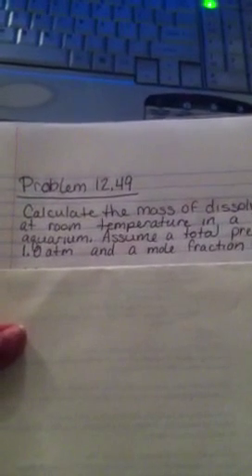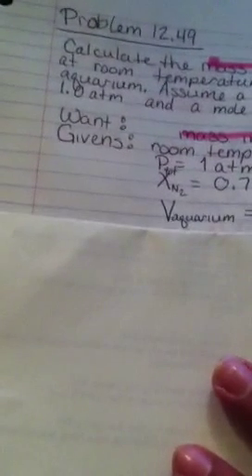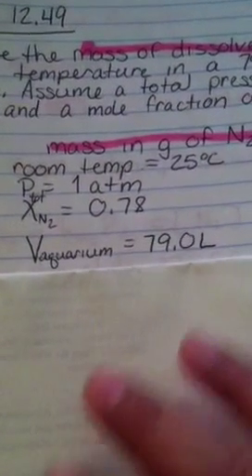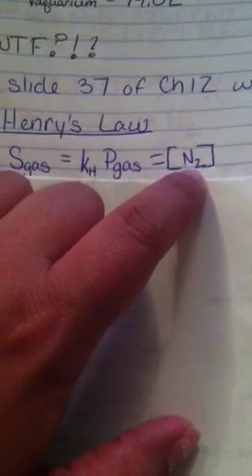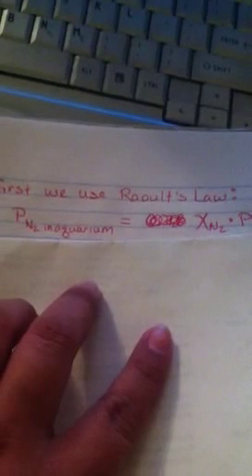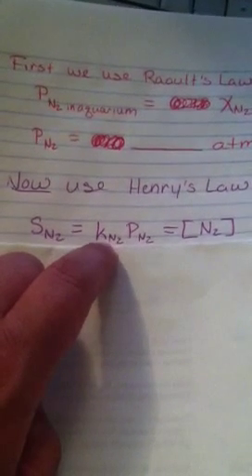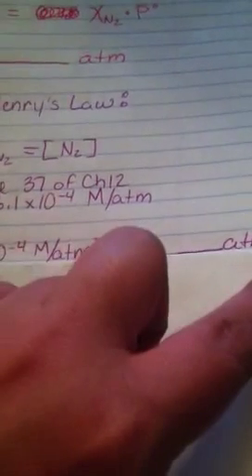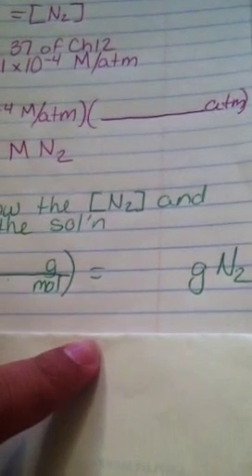Problem 12.49 relating Henry's Law and Raoult's Law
This is taking two of our new equations and relating them to the information given. Once you have it down, it should be pretty straight forward.